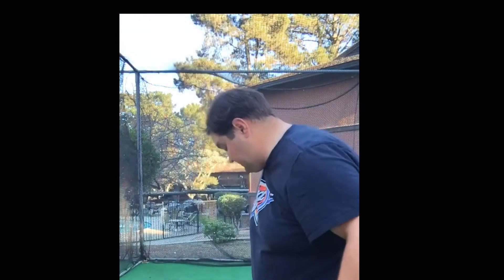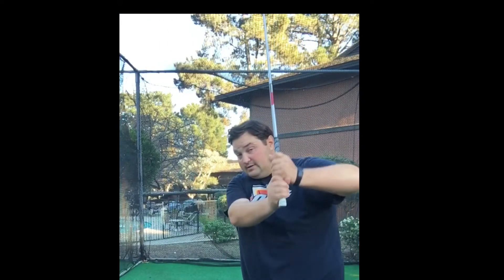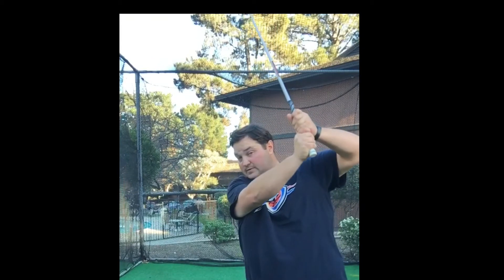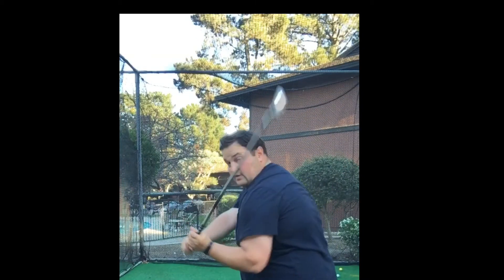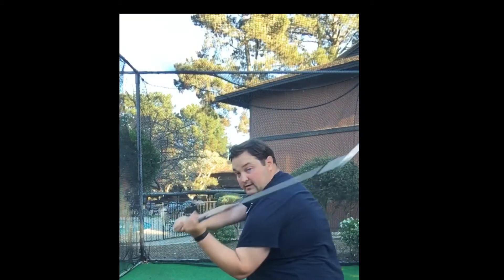Golf Backswing What Does the Trail Arm Do?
Build Speed Through Certain types of Backswings